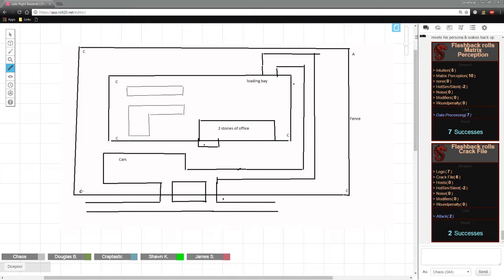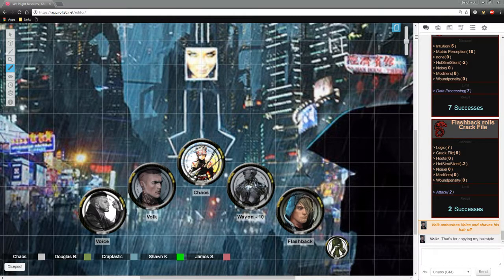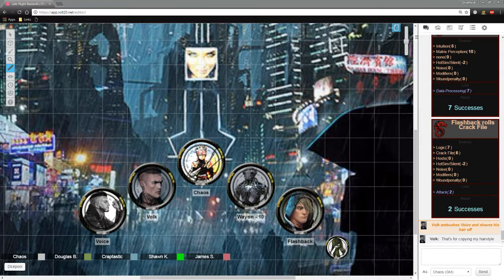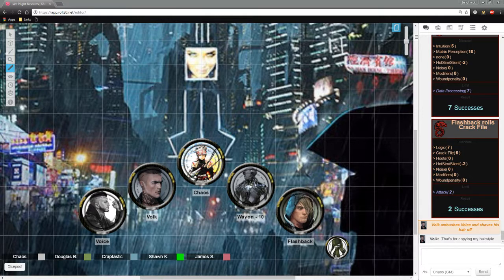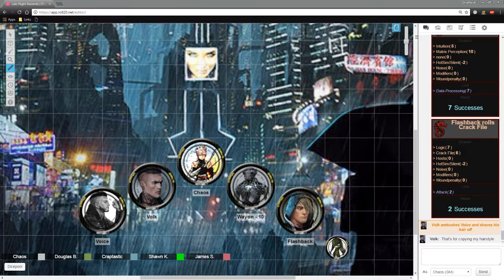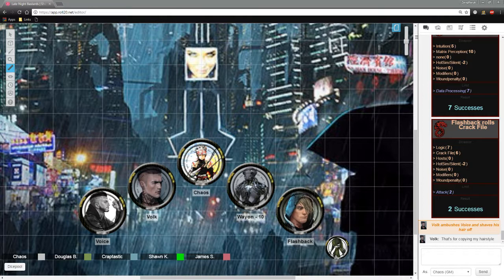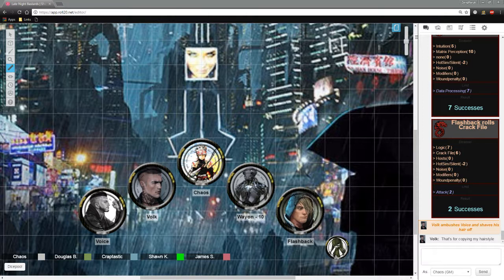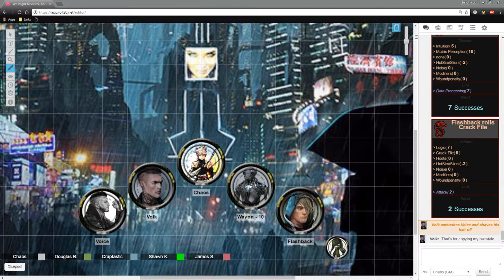Shadowrun 5th Edition | LateNightBastards | Session 6; Part 5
Hey guys, we're playing Shadowrun, because we all are psychotic bastards and this is a fun game to us. That is all.

We are still looking for new players, mostly a mage and face.

~Players~

Douglas: Wayon - # / AI Rigger/Decker
Crap: Volk / Human Adept Ganger
Shawn: Flashback / Human Technomancer
James: Voice / Human Face [Has quit]
Zeriq: Chaos / Human Cyber Gunslinger